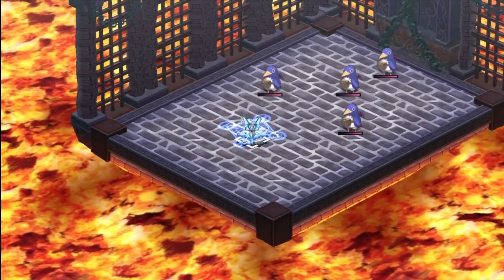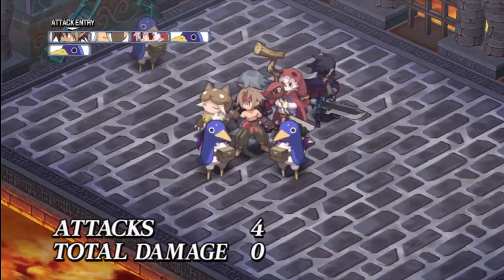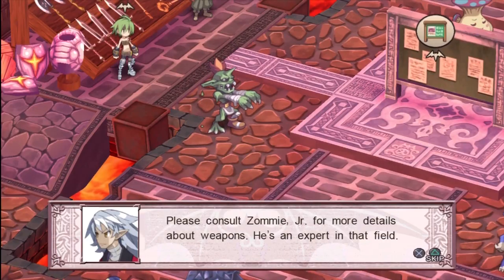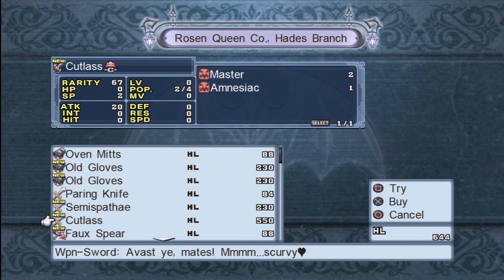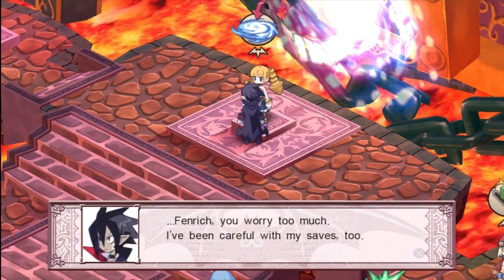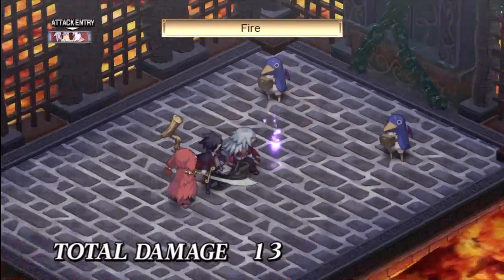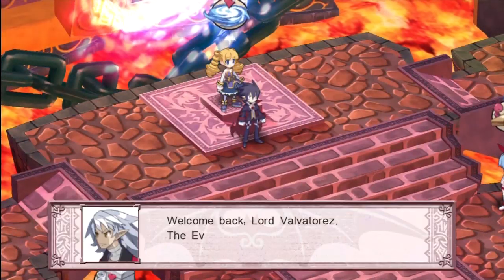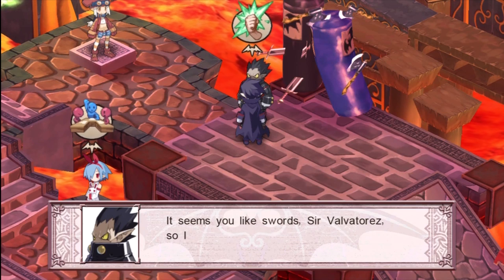Let's Play Disgaea 4 part 2 - Prologue & 1-1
Part 2 of the prologue of Disgaea 4.